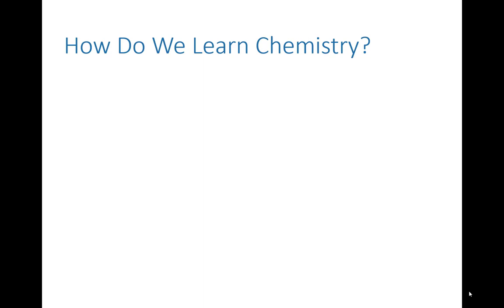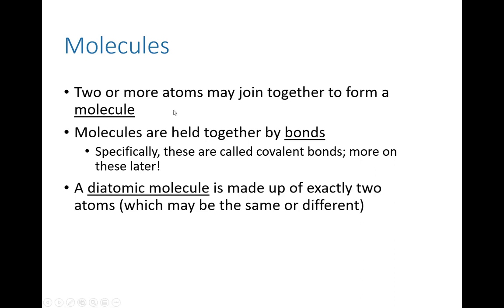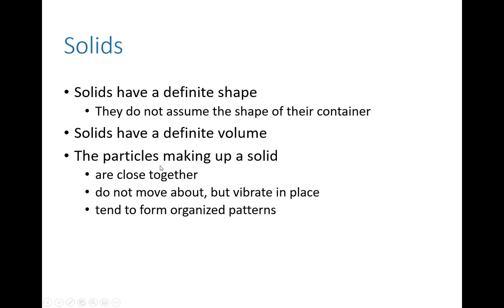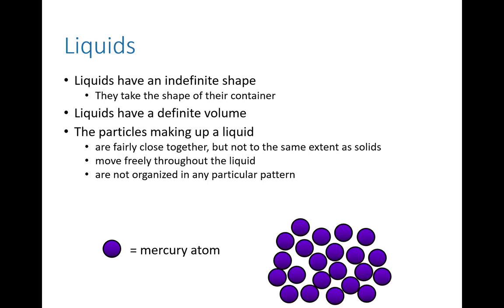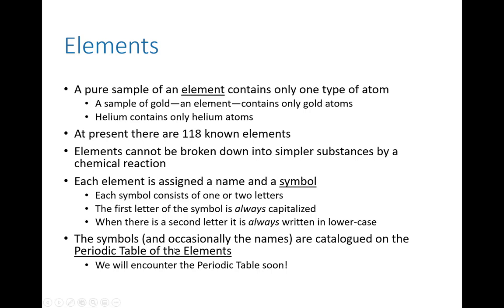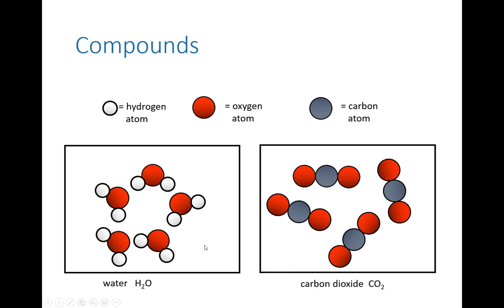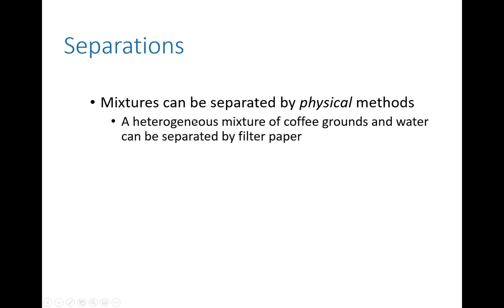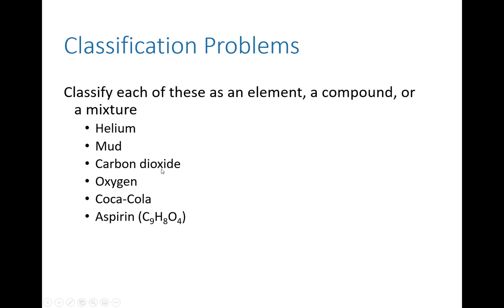Chemistry 110, Chapter 1-- Part 1: Introduction to Chemistry, Classifying Matter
Welcome! This is the first video in a series of lectures for my Chemistry 110 course. This course is designed for students who intend to become nurses or go into other health-related fields. It is not generally appropriate for science and engineering majors. (We cover more topics in this course than a typical introductory chemistry course for science majors, but not in the same depth and with less emphasis on chemical calculations.)
This first video introduces chemistry, then discusses classification of matter.